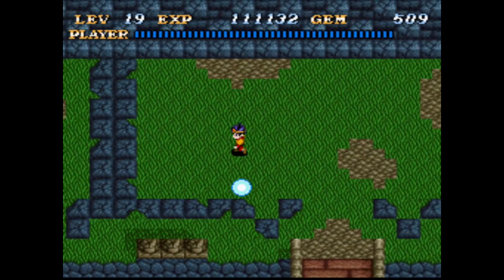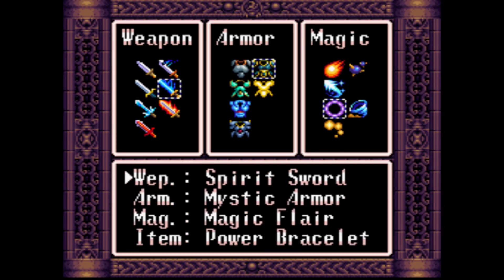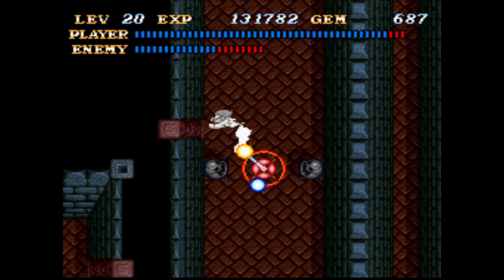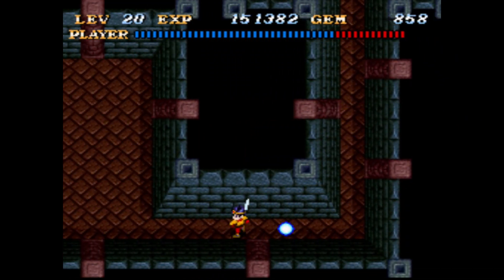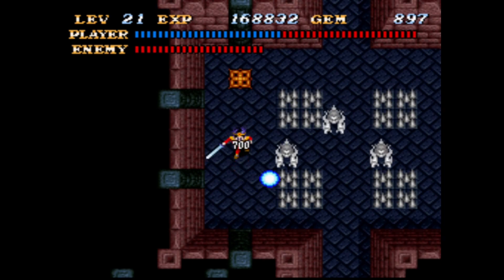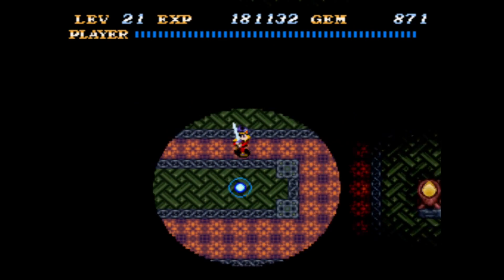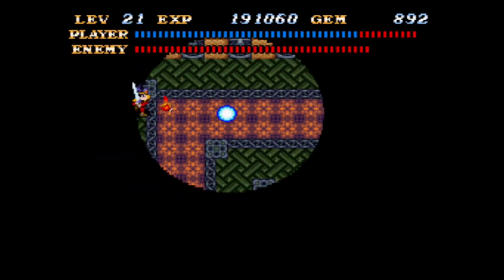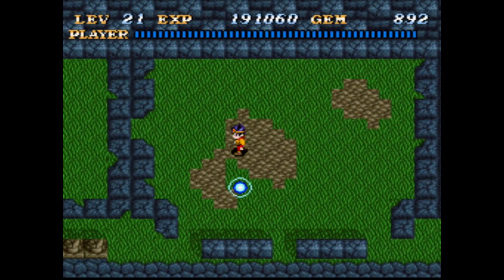Soul Blazer | Part 18 | To the Dungeon!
What’s better than a sword that can cut metal? Apparently a sword that can cut spirits. Honestly this sword feels (and is) very niche. But at least we can now kill all forms of enemies.

If you want to see some other SNES goodness, check out Tim and I playing through Super Adventure Island 2